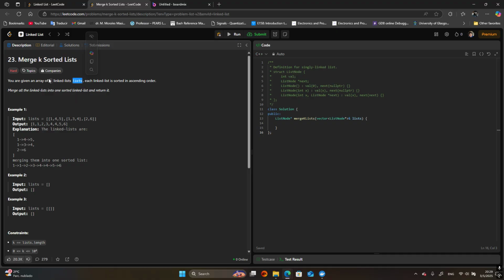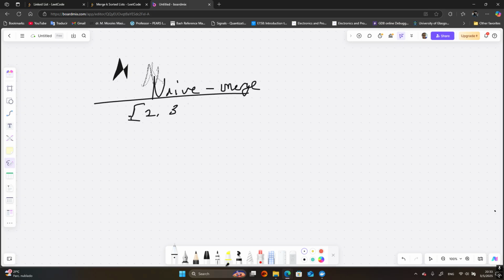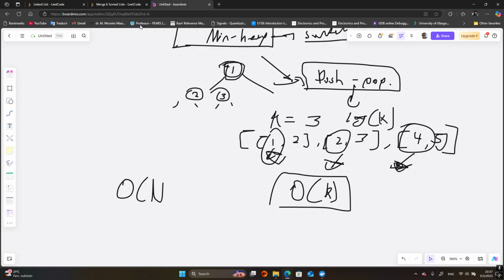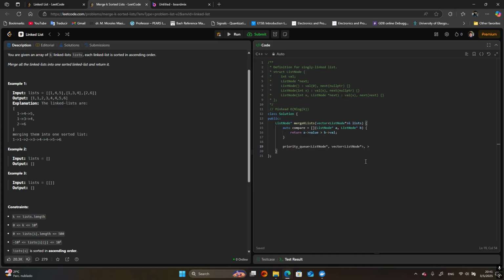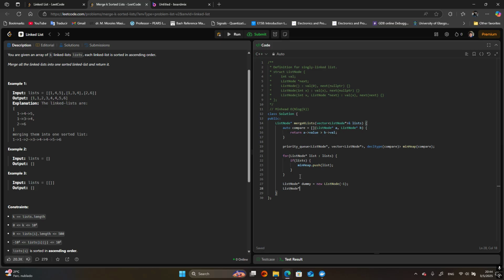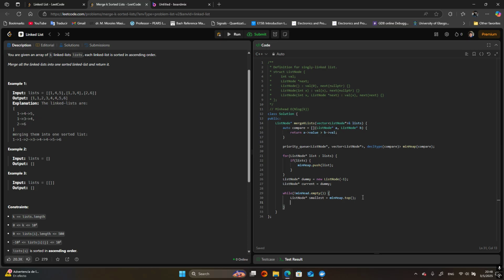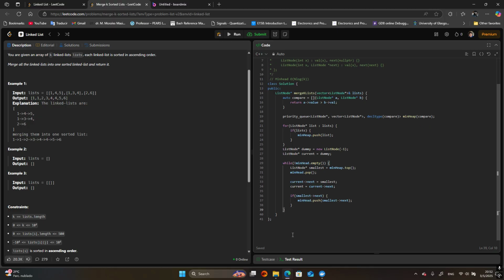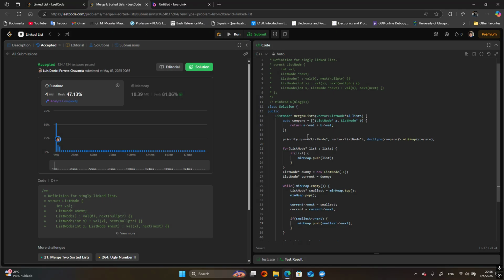Merge k Sorted Lists - Leet Code Hard Difficulty exercise (Hard Difficulty) with Heap solution